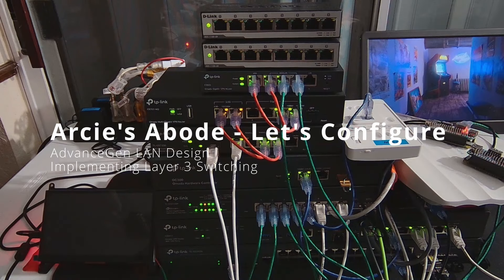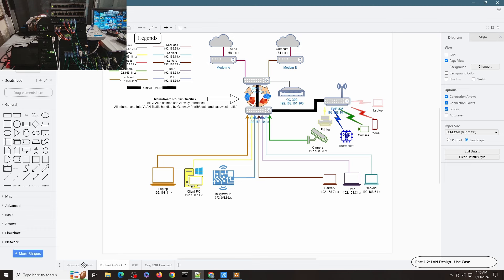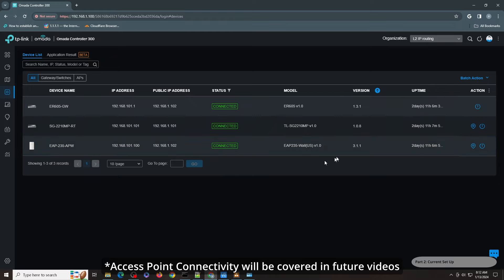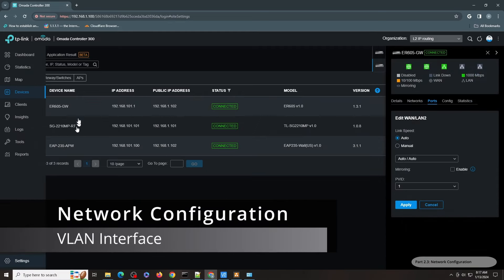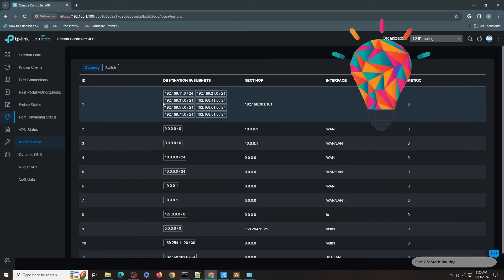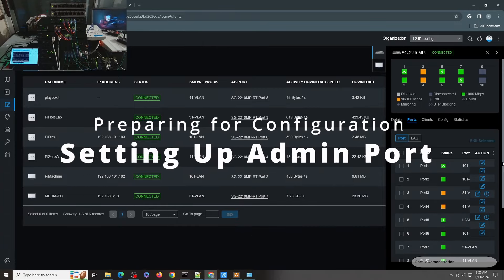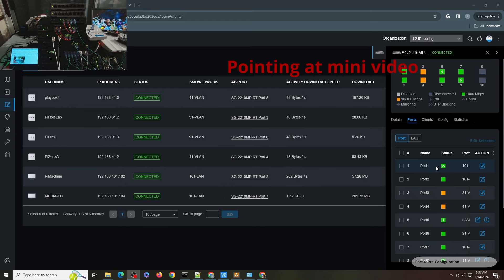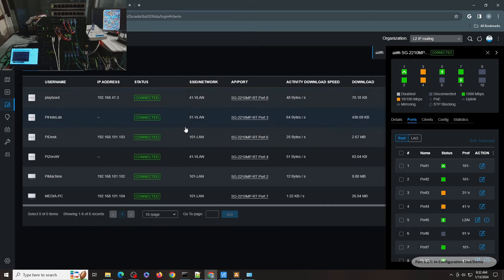LC67: Layer 3 Switching with TP Link Omada. Use switch, instead of Gateway, for InterVLAN routing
In this video, I am showing how to use Omada Switch to do Layer 3 switching for InterVLAN and Internet Traffic.

Index:
00:00 - Intro
00:48 - LAN Design
04:29 - Current Set Up
10:15 - Demo
14:00 - Preparation
14:14 - Configuration
24:34 - Thank You